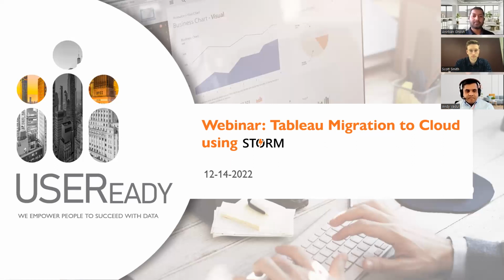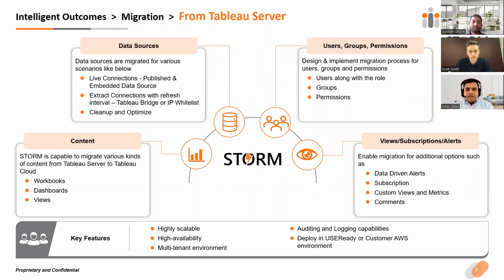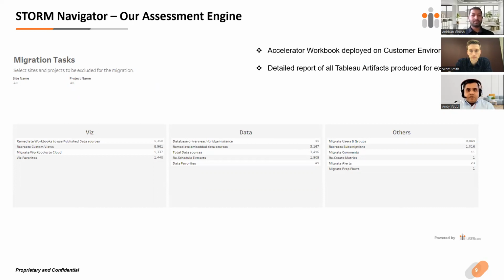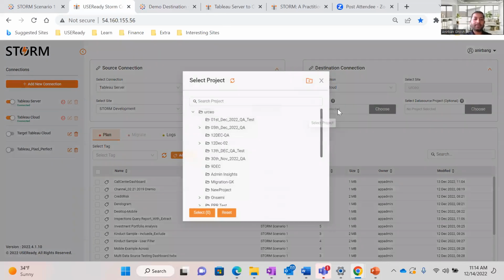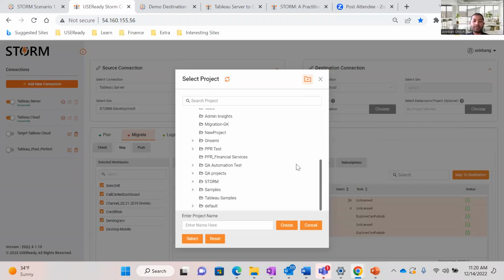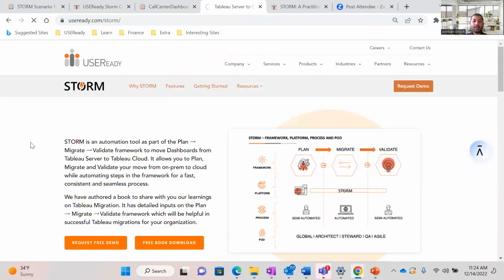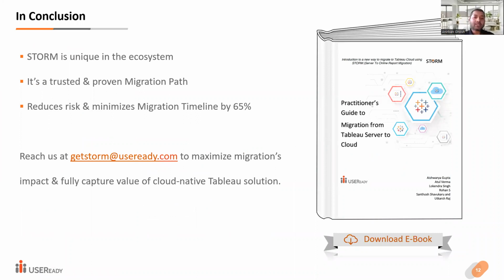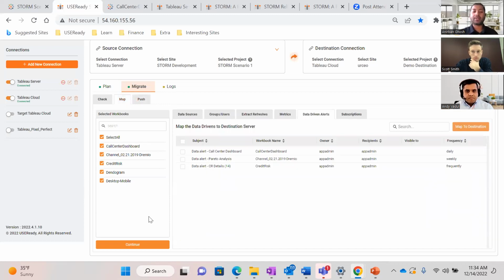Tableau Migration to Cloud using STORM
For years Tableau customers have been asking for a trusted and proven migration path to Tableau Cloud. Customers are anxious to leave infrastructure planning, management, and maintenance behind in search of a solution that can scale with their organization’s analytics needs.

Join us for a discussion with guest speaker Scott Smith of Tableau on the importance of Cloud Migration and how the STORM platform can reduce risk, minimize migration timelines, and jumpstart your journey into Tableau Cloud.

Our expert team will help identify opportunities to maximize a migration’s impact and fully capture the value of a cloud-native Tableau solution.